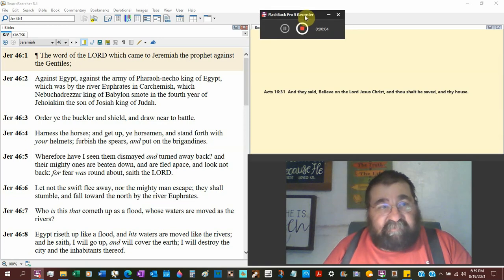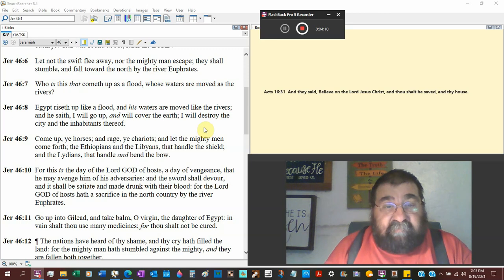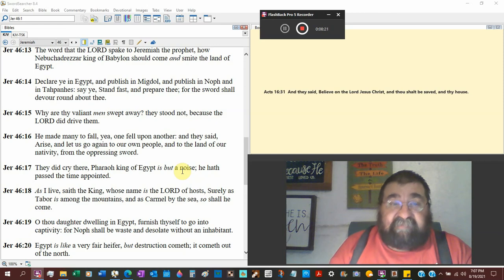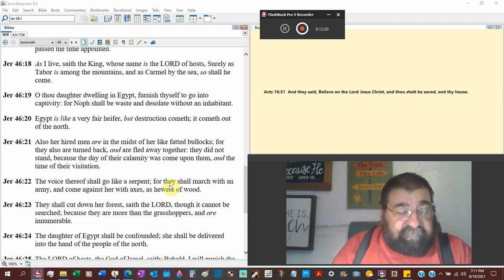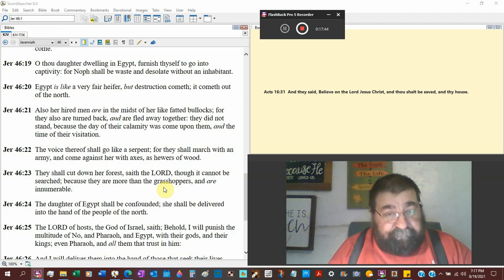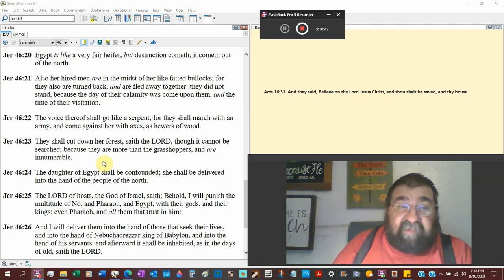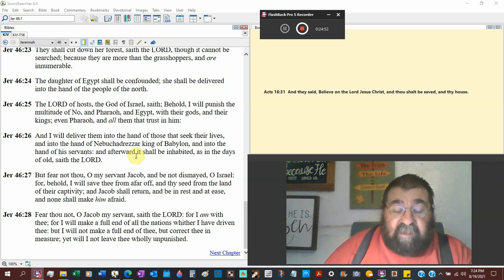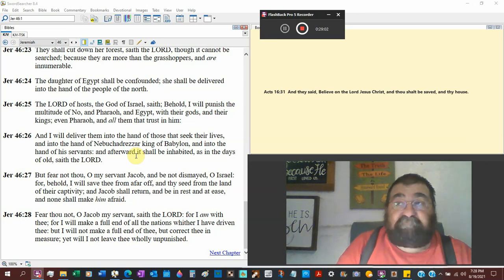Order Ye The Buckler And Shield, And Draw Near To Battle Jeremiah 46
Jeremiah, by God, is addressing the nations. Egypt and its battle with Babylon. Egypt will be overthrown. Closing promise and comfort to Israel.